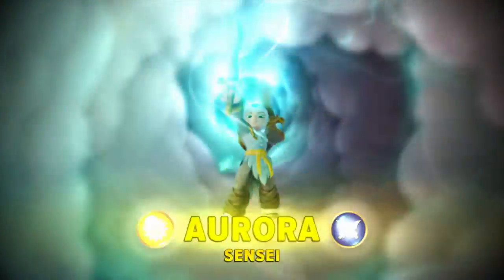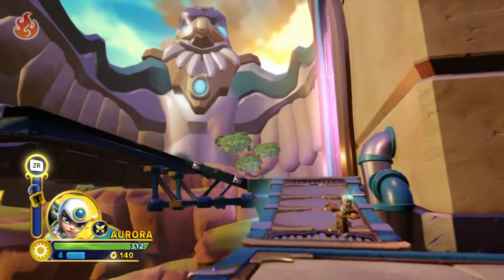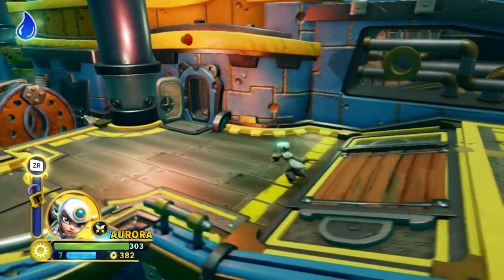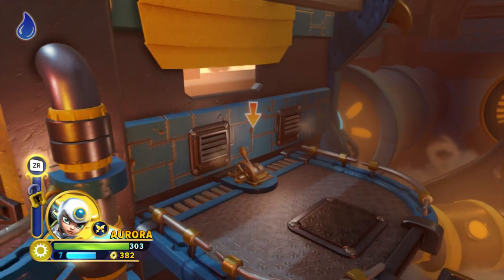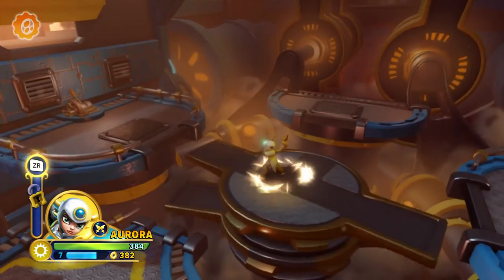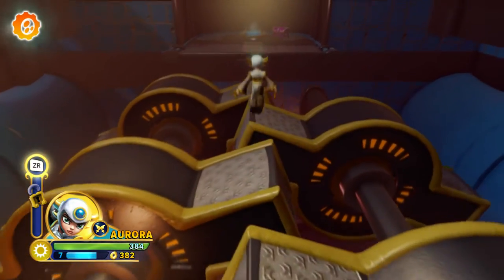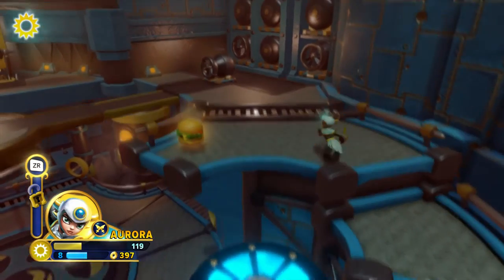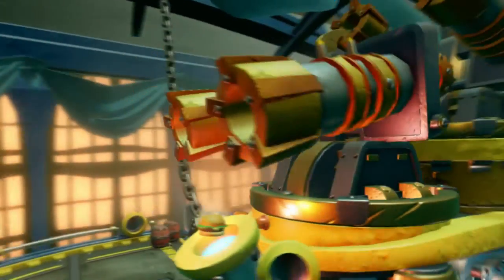SKY FORTRESS PT. 2/3 w/ Aurora! - Skylanders Imaginators Walkthrough #13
In this video I pick up where I left off in chapter 5 of Skylanders Imaginators - Sky Fortress - with Aurora! :)
USkylandersA On The Web!
 All videos uploaded by United Skylanders America were edited with the software that we have the licence to use: Adobe Premiere Elements 12 (PC)